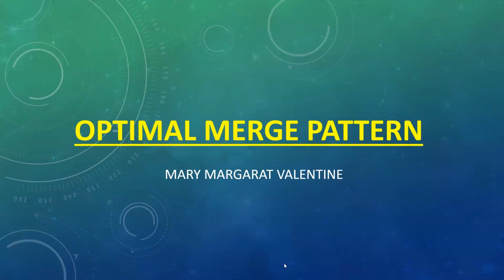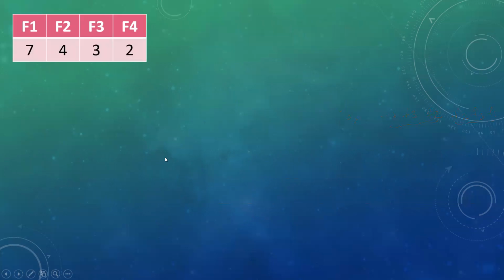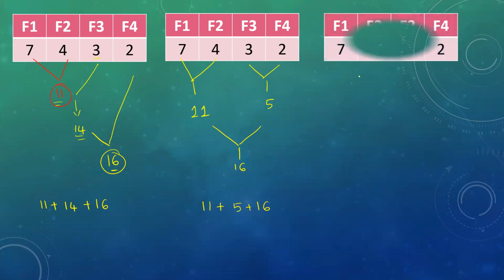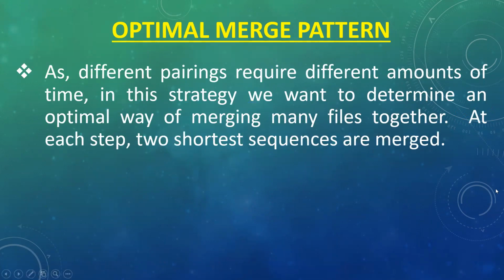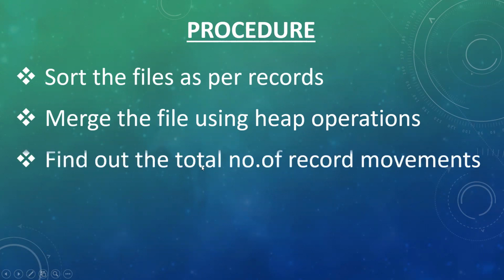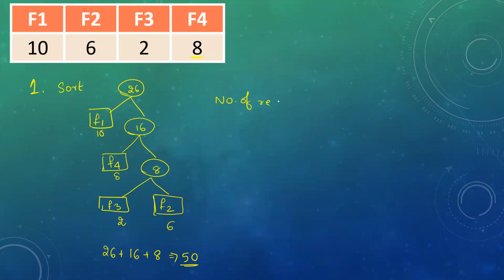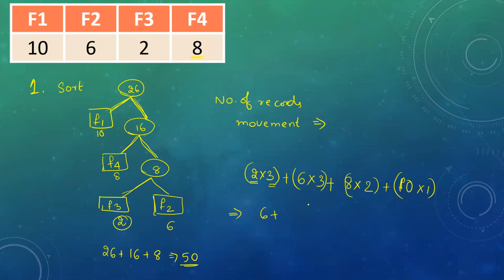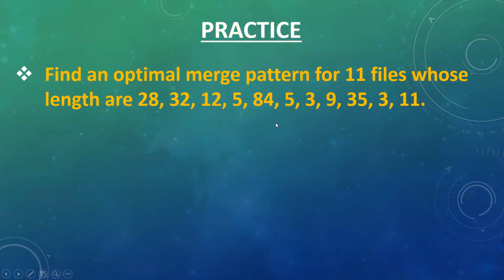OPTIMAL MERGE PATTERN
OPTIMAL MERGE PATTERN USING GREEDY APPROACH
FIND THE OPTIMAL MERGE PATTERN FOR THE GIVEN FILES  AND TOTAL NUMBER OFRECORD MOVEMENTS
EXAMPLE